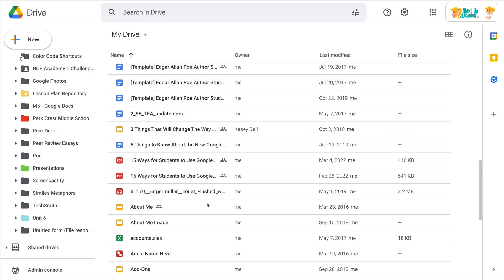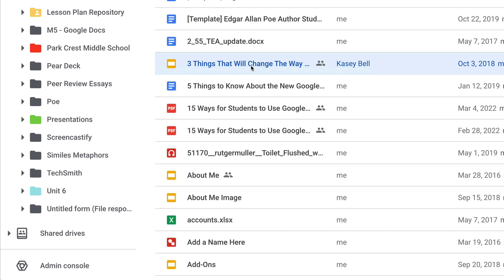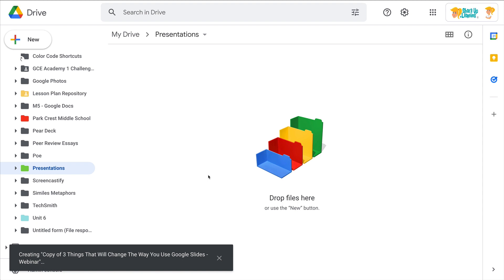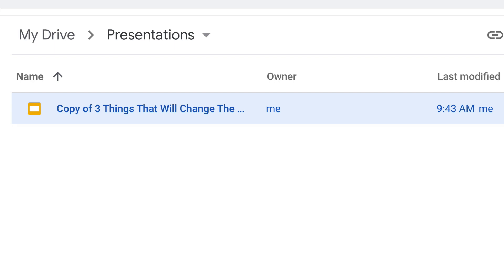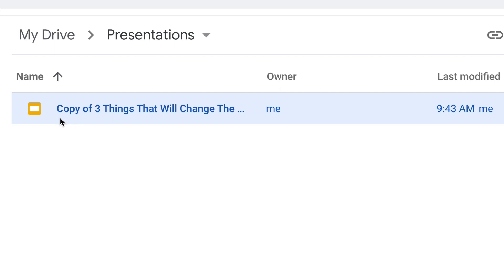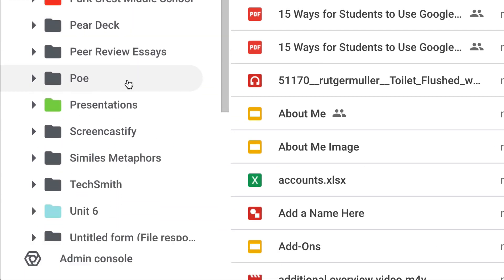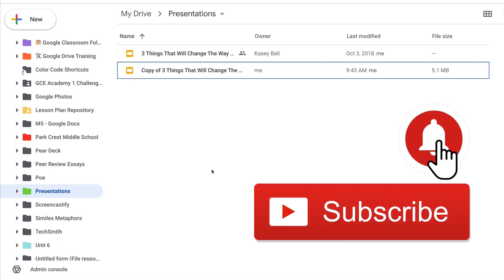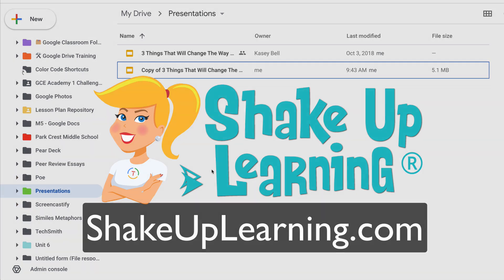Cut, Copy, and Paste Files in Google Drive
Now you can easily move and make copies of files using cut, copy, and paste!